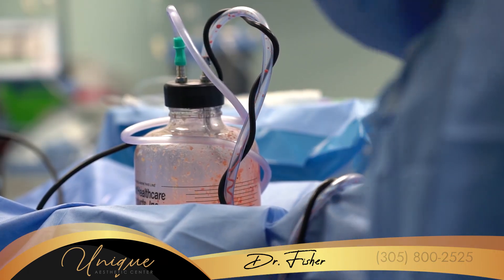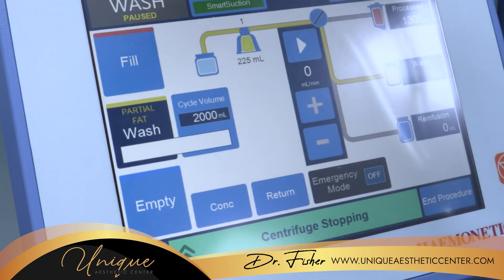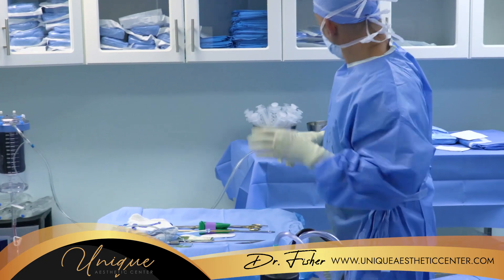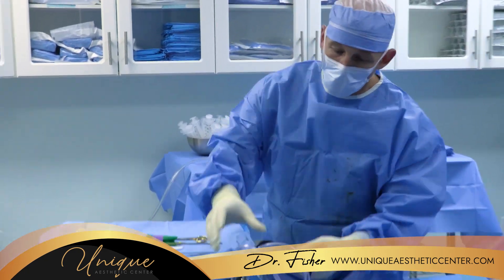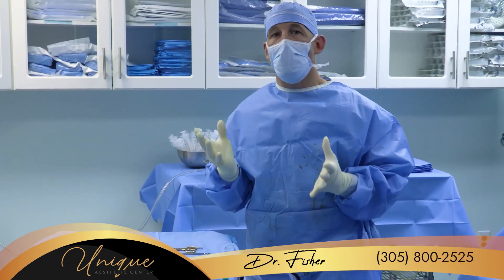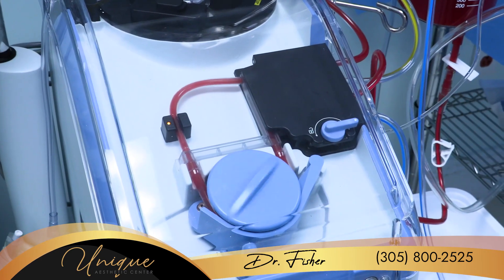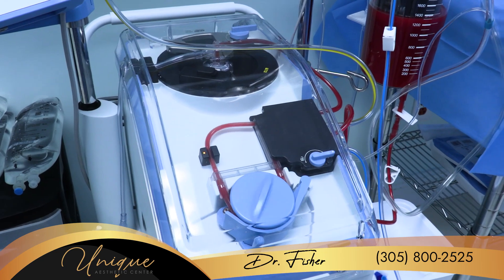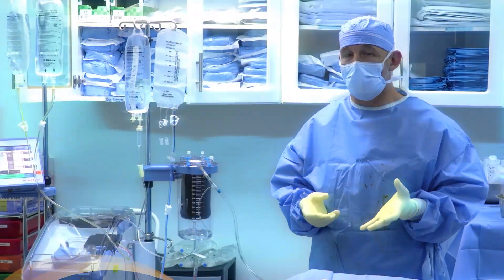What is cell saver? - Dr Fisher explains | Unique Aesthetic Center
Dr. Fisher talks about cell saver.

What is cell saver? What are the benefits of using cell saver during your surgery? Cell saver is a machine that allows process the fluid that normally throws away during surgery helping to limit blood loss for the patient. This machine is used by surgical facilities in cosmetic procedures like BBL for mention one. Dr fisher explains in the video how he uses this cell saver machine in the operating room.

IGET FISHERFIED!!!